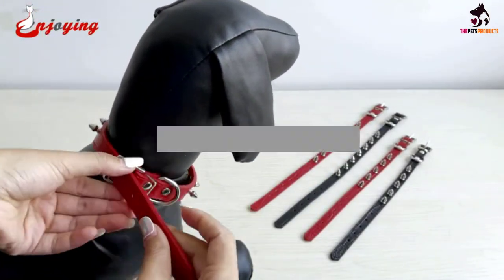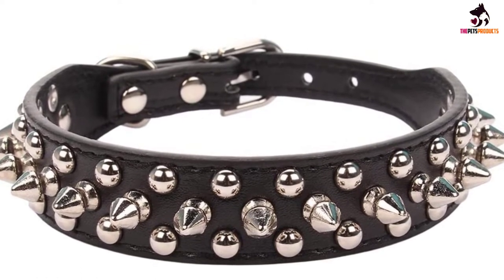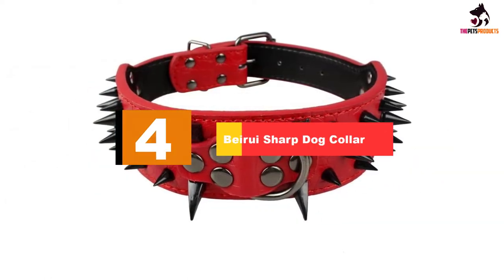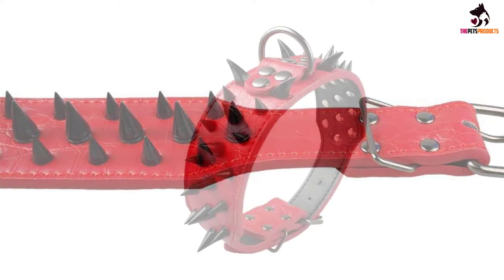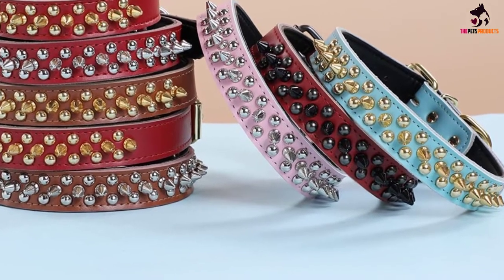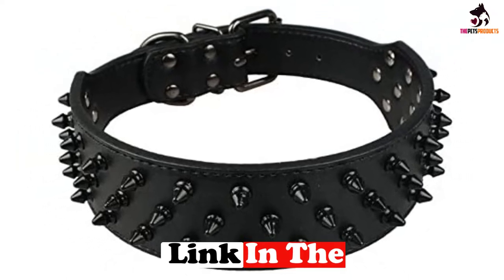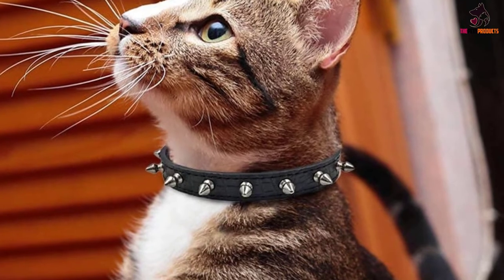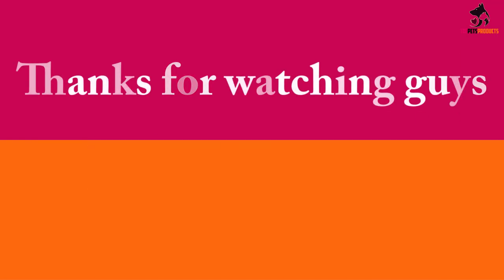✅Top 5 Best Spiked Dog Collars in 2023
► Links to the Best Spiked Dog Collars you saw in this video

✅5. AoLove Mushrooms Spiked Leather Collar

✅4. Beirui Sharp Dog Collar

✅3. Rachel Leather Dog Collar

✅2. Dogs Kingdom Leather Black Dog Collar

✅1.Enjoying Spiked Dog Collar

To save you both time and money, we’ve narrowed down to some of the best Spiked Dog Collars.
Check out an in-depth review of the best Spiked Dog Collars in 2022.

In this video, we make a new research on the top best Spiked Dog Collars.
This is the best Spiked Dog Collars review.
Best time for buying your new  Spiked Dog Collars.